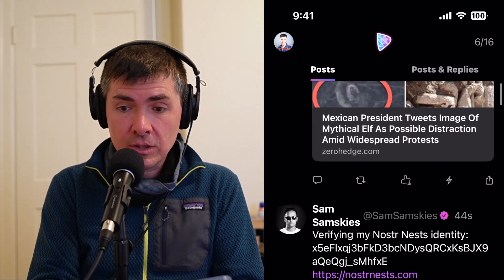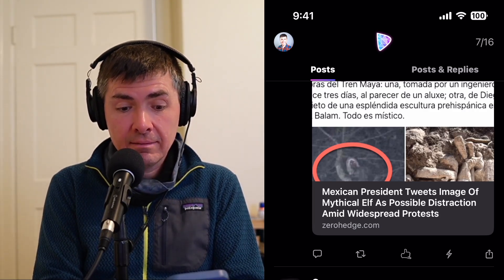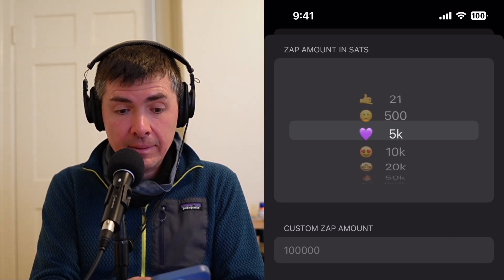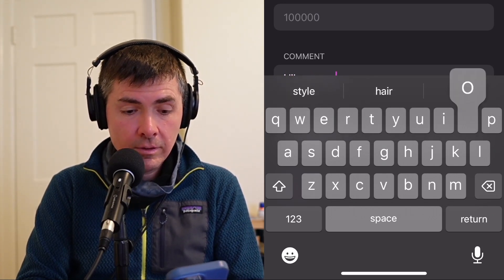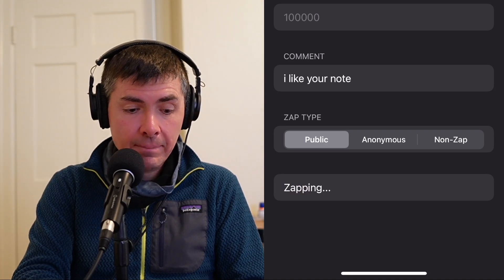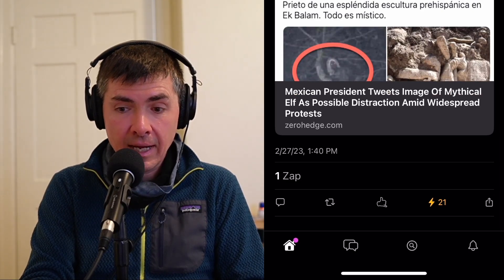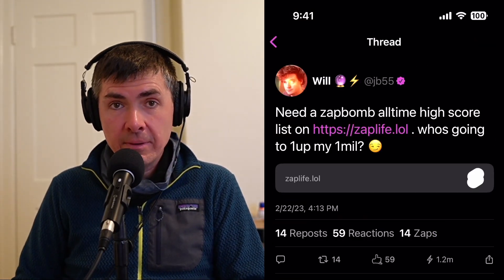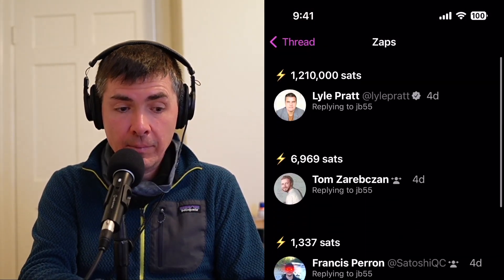What are "zaps" in Nostr/Damus? ⚡️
A brief explainer

Nostr Zaps
Damus Zaps